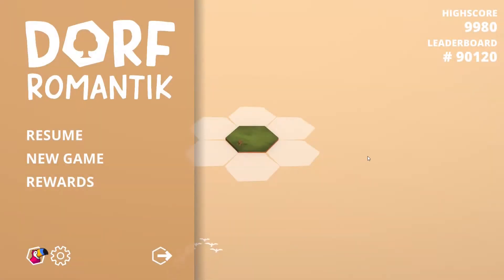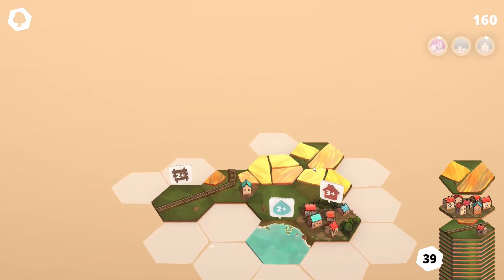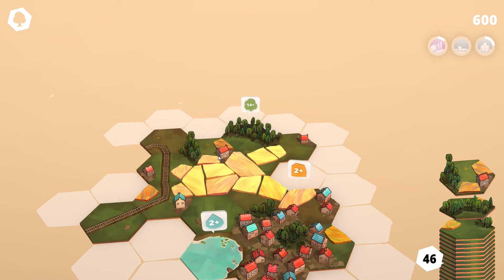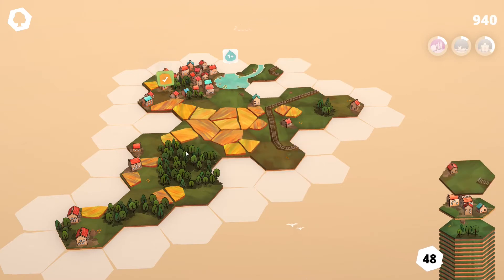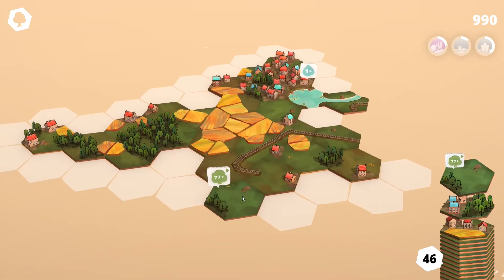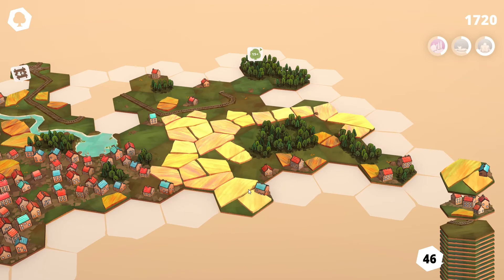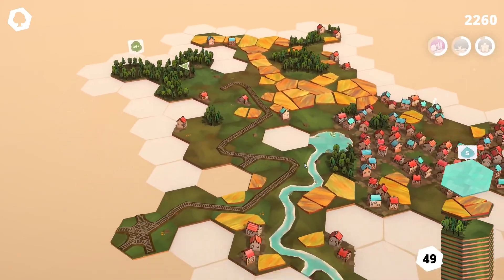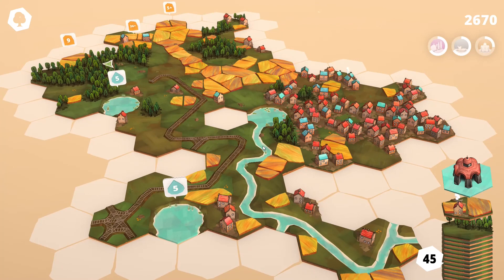Dorf Romantik - Game 1 - Part 1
A casual playthrough of the city-building game Dorf Romantik. Join us in getting acquainted with the game and its mechanics while enjoying the beautiful graphics and audio.